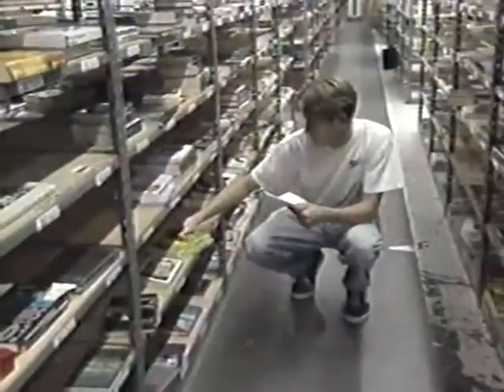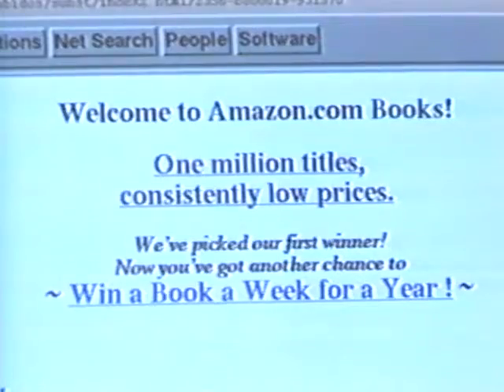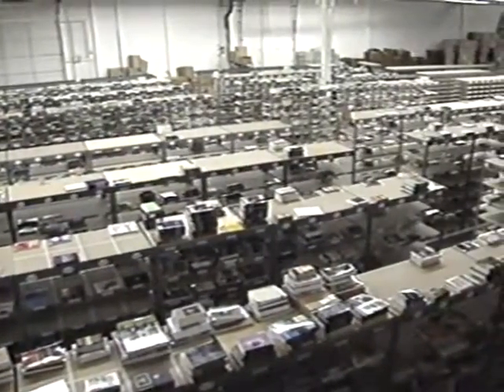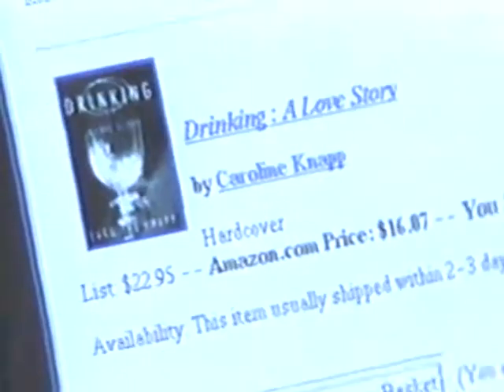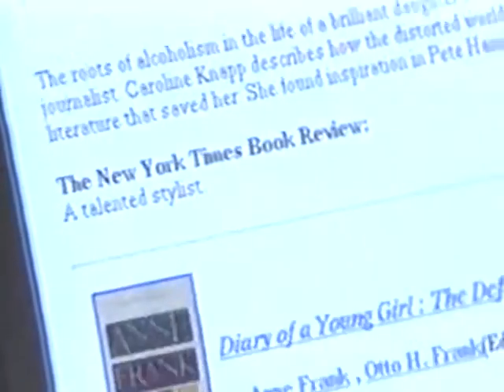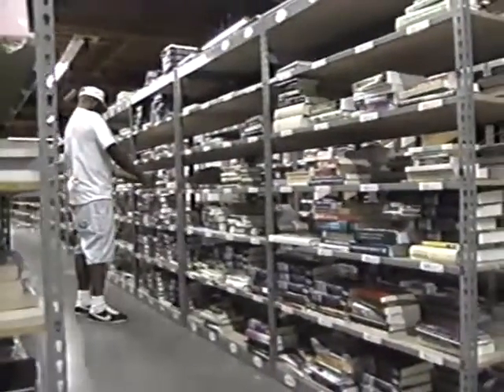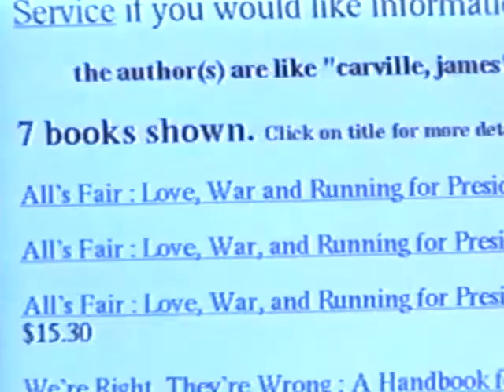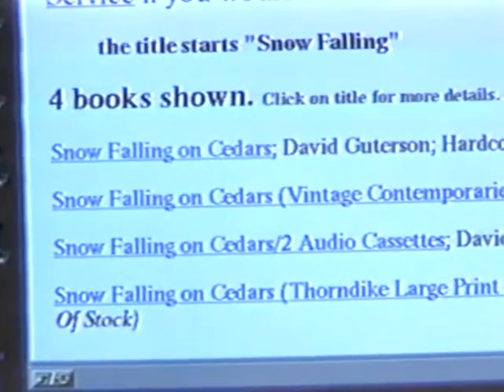Jeff Bezos and Amazon on The Computer Chronicles (1996)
Jeff Bezos, founder of “something called Amazon-dot-com,” on The Computer Chronicles, 1996: “If our catalog were printed on paper, it would be the size of seven New York City phone books.”